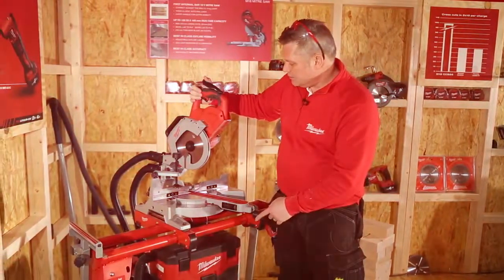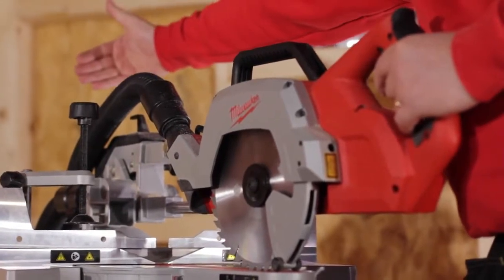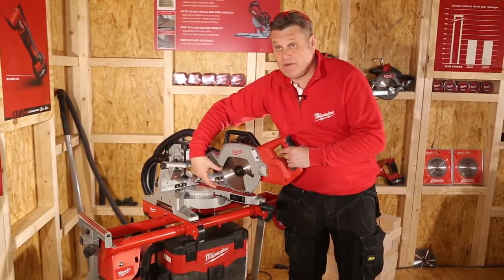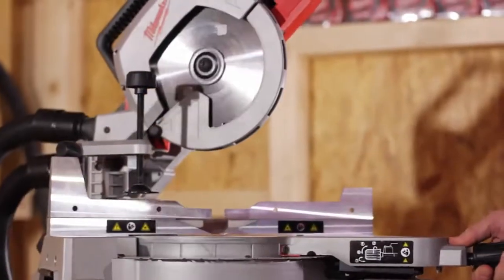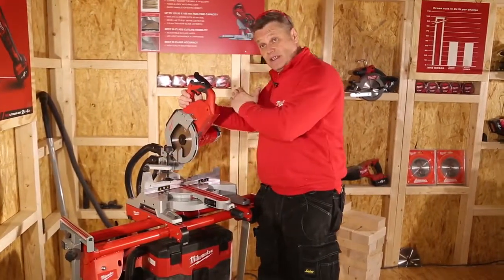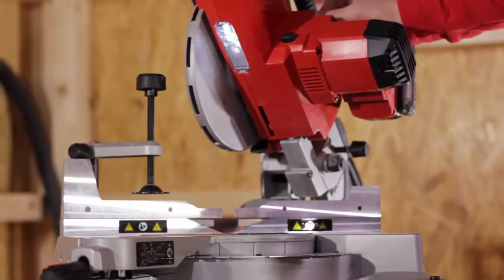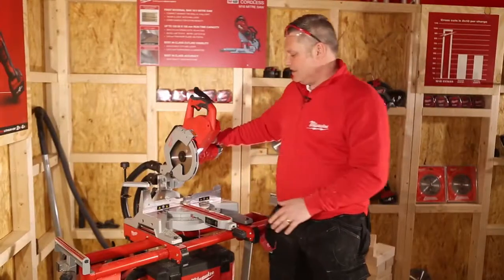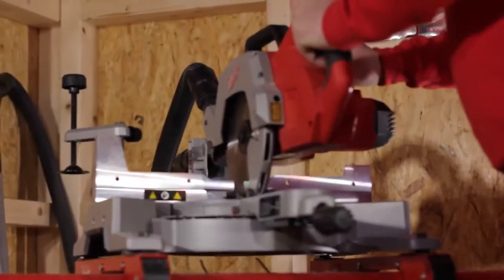Milwaukee Powertools M18 Mitre Saw Demonstration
Great work lasts longer. Our M18 FUEL™ mitre saw is designed with professionals in mind.
Learn more about our Mitre saws and stand range in this demonstration video.